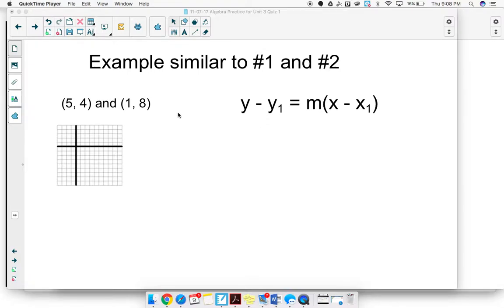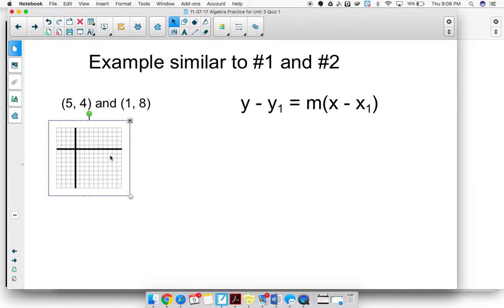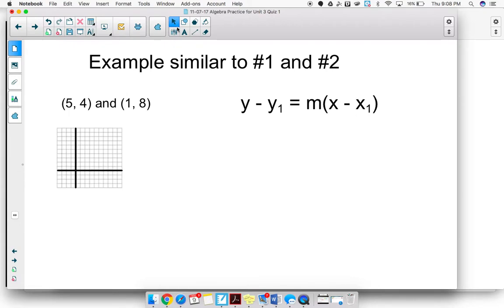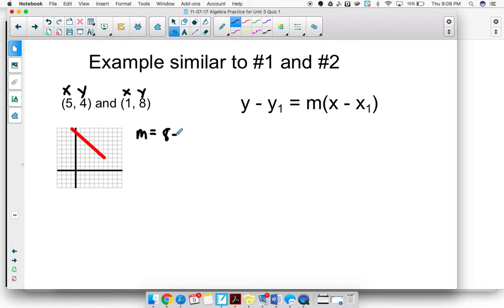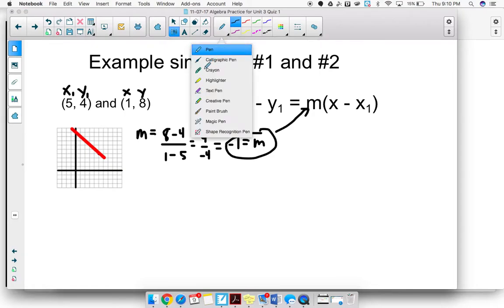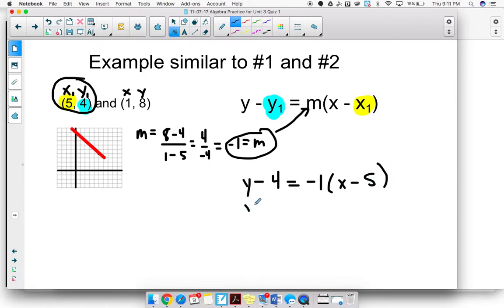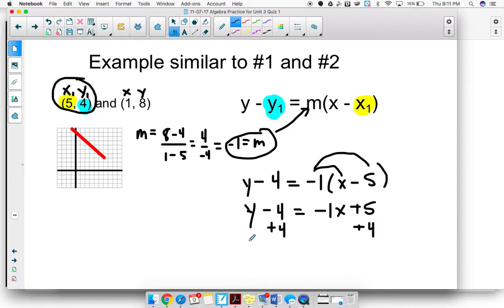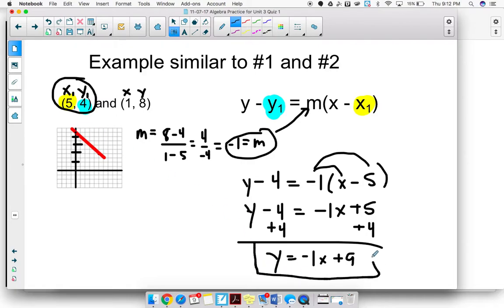Example Question for #1 and #2